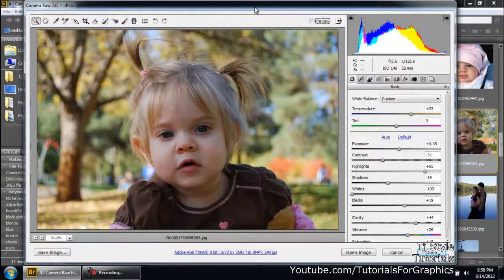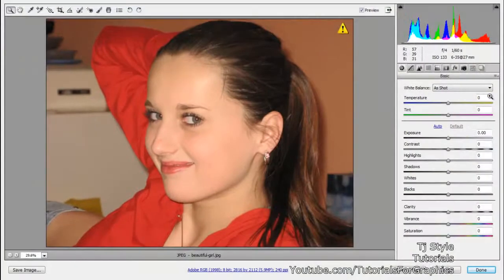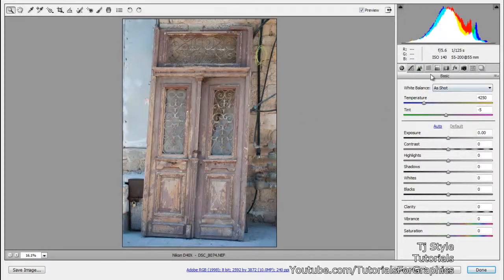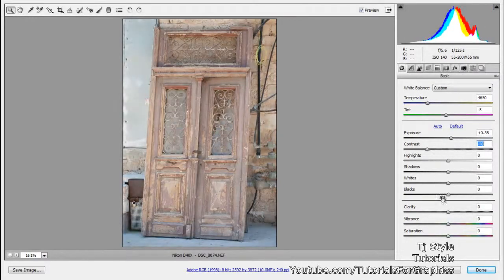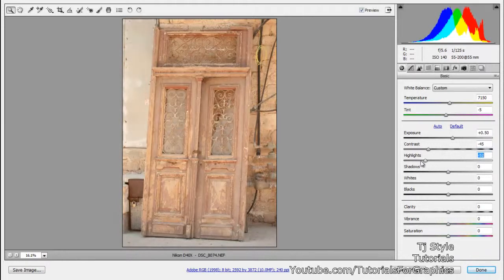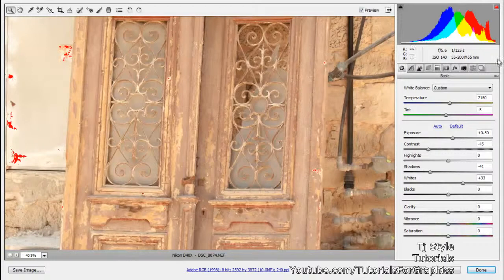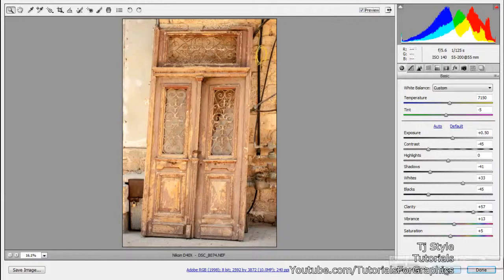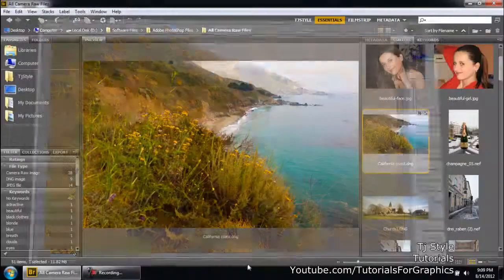Photoshop Cs6 For Beginners 13 Color Correction In CAMERA RAW